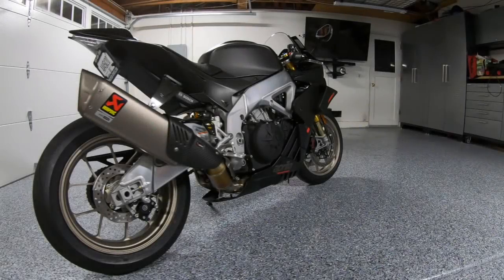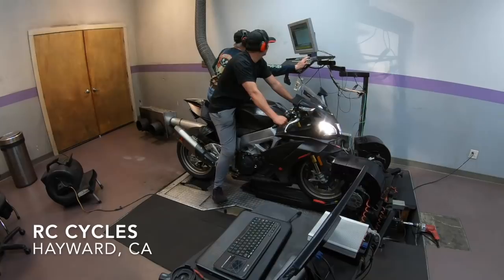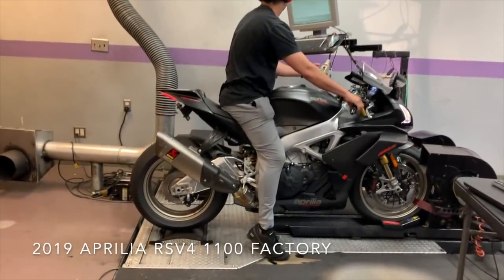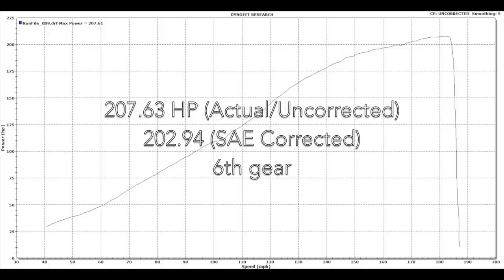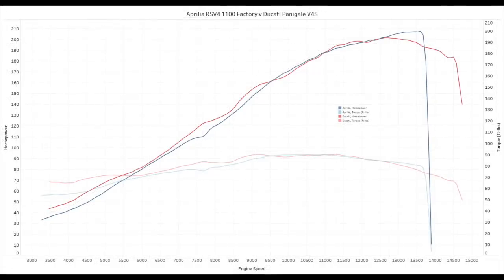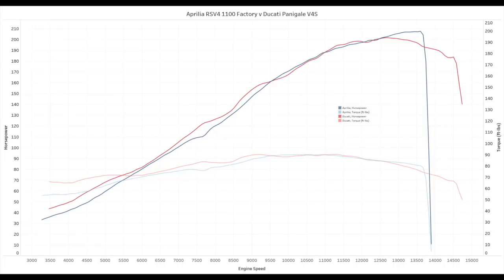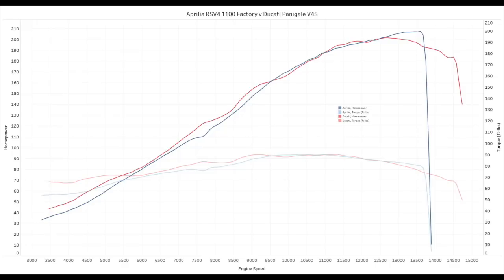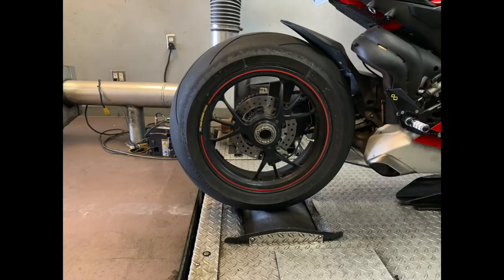Aprilia RSV4 1100 Factory vs Ducati Panigale V4S (Part 1: The Dyno)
The two ultimate 1100cc Italian superbikes tested on the dyno.  Part 1 of 3 (or maybe 4).
Both bikes are 100% stock/standard with the exception of cosmetic and non-powertrain related upgrades (tail tidy, tank grips, mirrors, etc)

The Akra exhaust on the Aprilia the catted homologation version and comes standard on the bike.  It is different from the cat-less racing versions which would clearly make more power but would be illegal for road use.